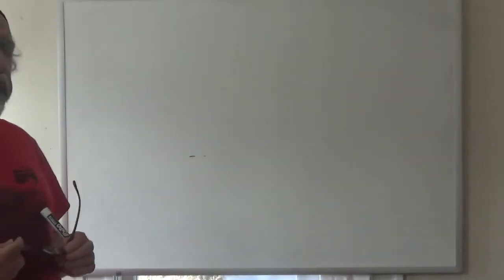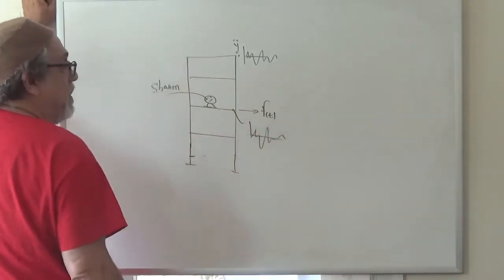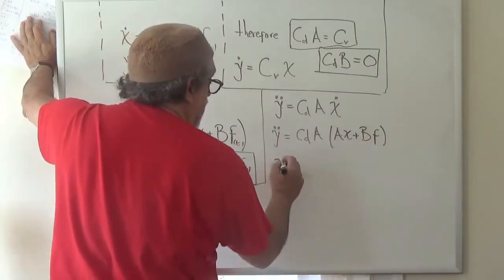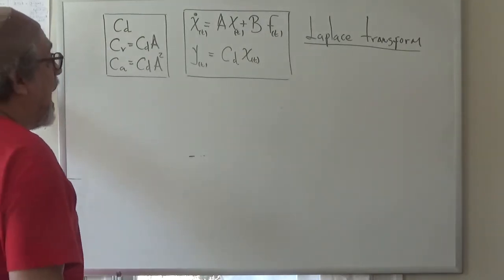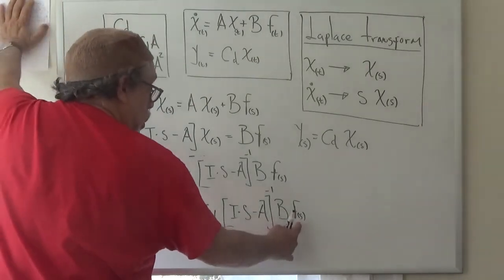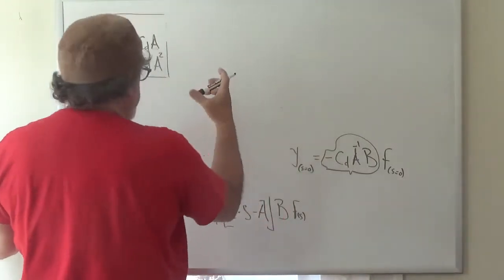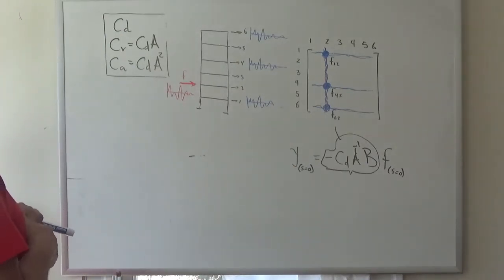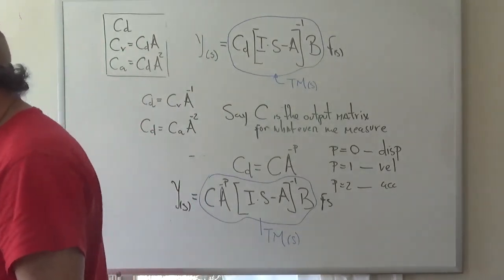VBSHM16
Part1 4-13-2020